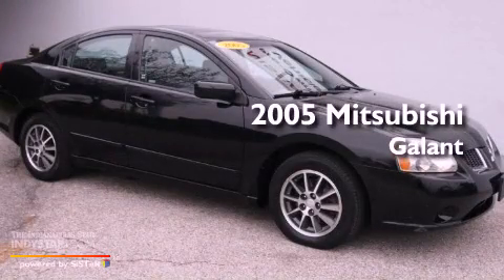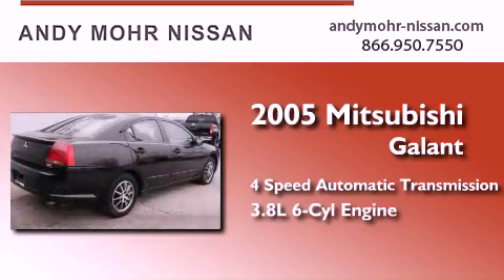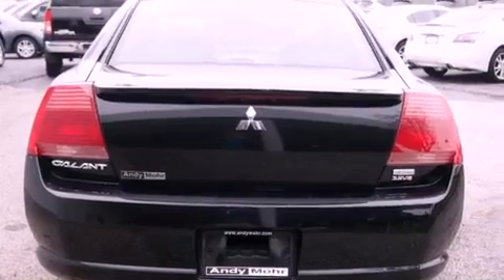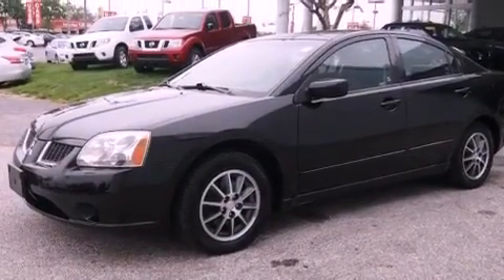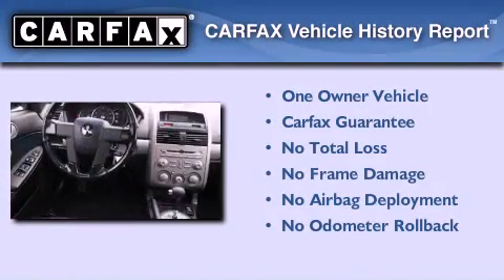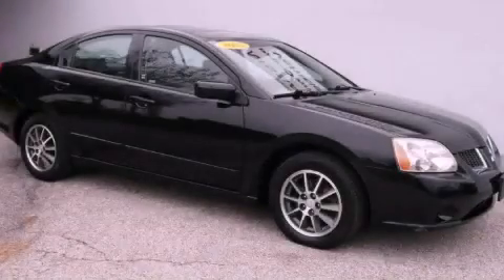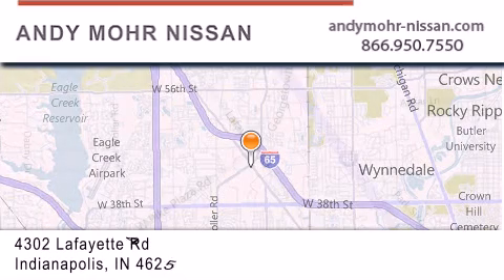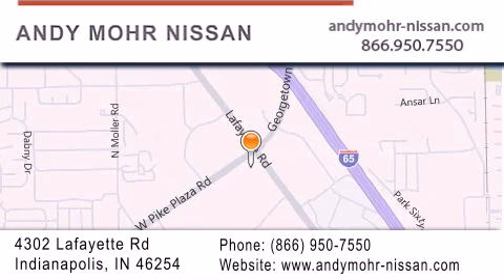Pre-Owned 2005 Mitsubishi Galant Indianapolis IN 46254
Year : 2005
 Make : Mitsubishi
 Model : Galant
 Engine : 3.8L 6 Cyl. Fuel Injected
 Trans . : 4 Speed Automatic
 Exterior : Blk
 Miles : 117,939

 Stock : C3002A